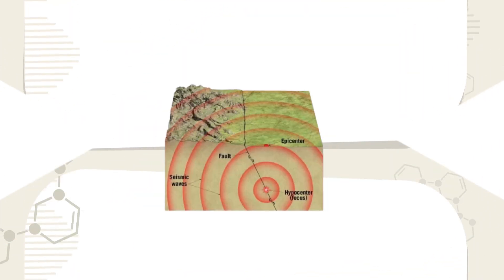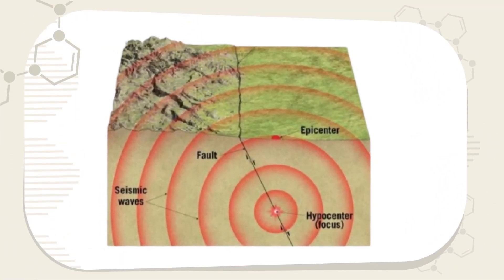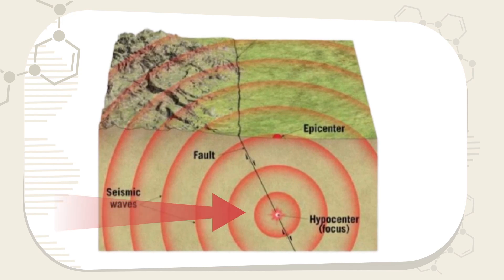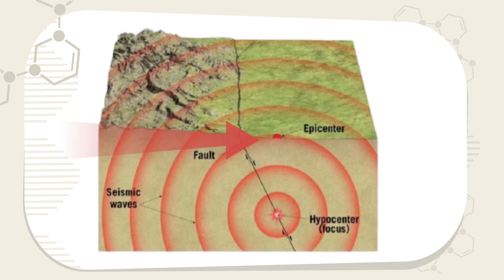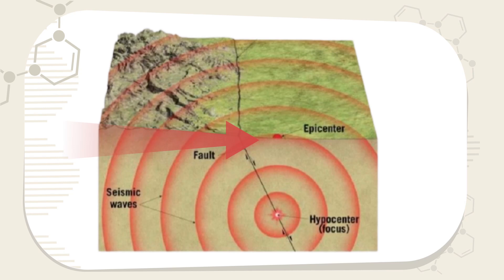The emergence of a major EARTHQUAKE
In this educational video, we will explain simply and clearly how earthquakes occurs that afflict our planet.